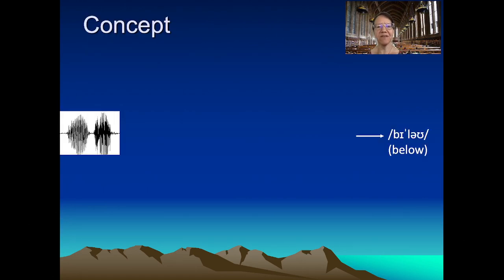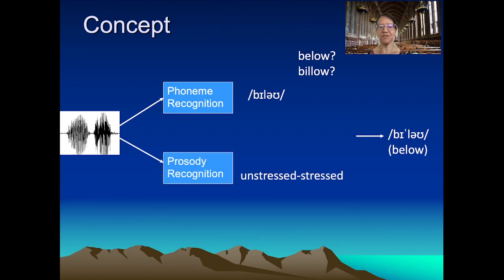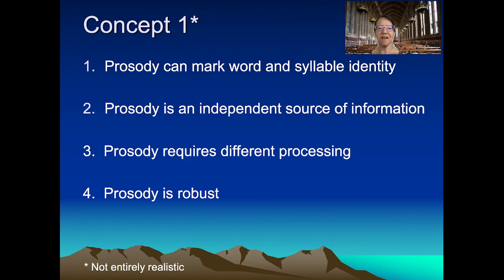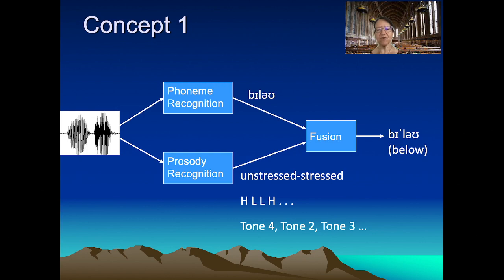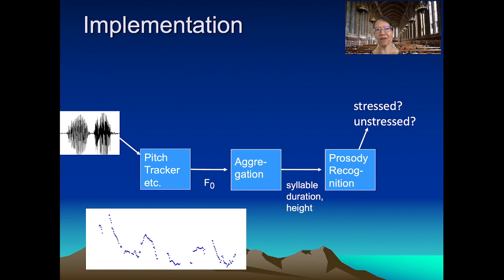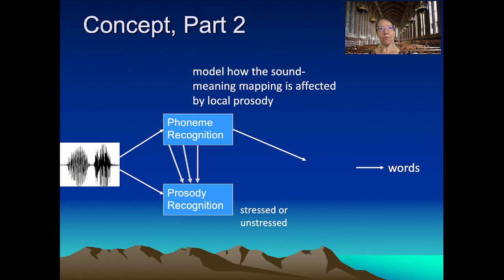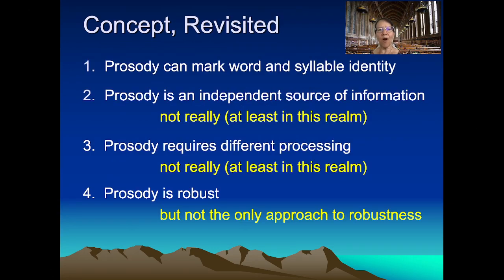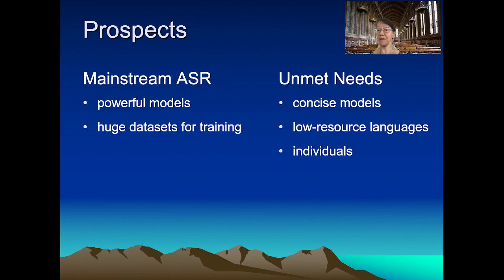Prosody Tutorial: Lecture 18: Speech Recognition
This is Video 18 of our series on prosody.  Since prosody can mark word identity, through tone and stress patterns, it can be used to help compute the word sequence present in a speech signal.  However there are complications which make this difficult in practice.

00:00  Speech Recognition and Prosody
01:29  The Concept of an Independent Prosody Module
02:56  Unit-Linked Prosody is Less Independent than it Once Seemed
05:00  Modeling Prosodic Effects on Sound-Phoneme Mappings
06:18  Summary of Lessons Learned
08:26  Speech Recognition Today, and Unmet Needs